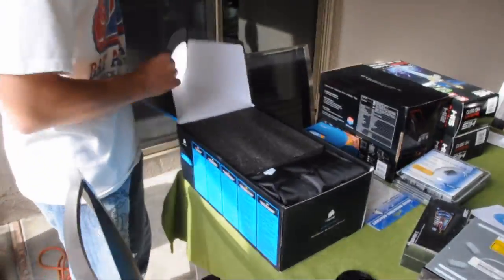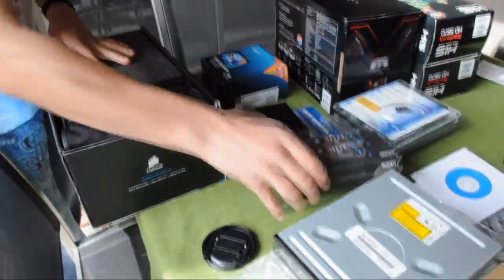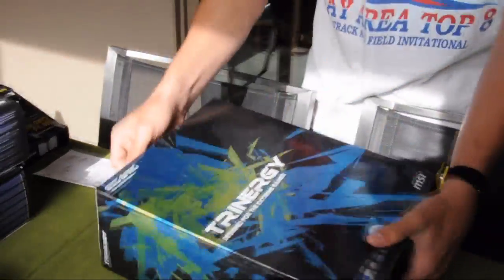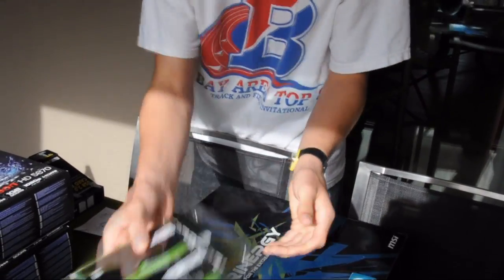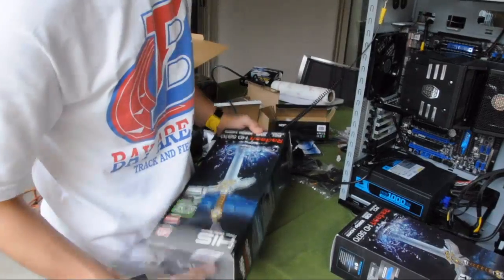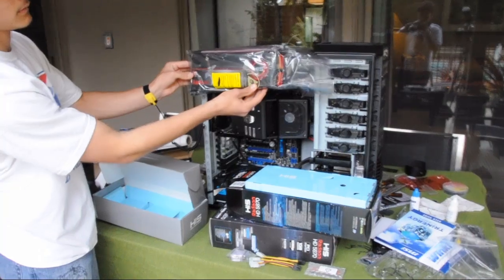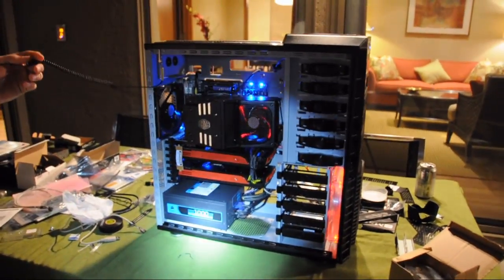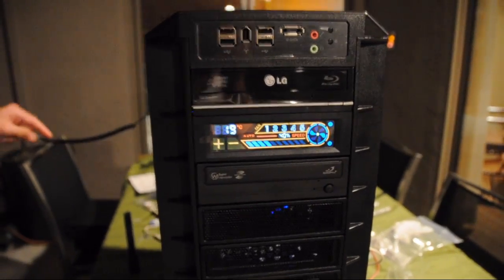My PC Build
We built this back in March.  The total cost was a little more that $3,000.  Hopefully soon i will get around to making so videos of how well it preforms but it has been working great for me since March.  It runs Windows 7.